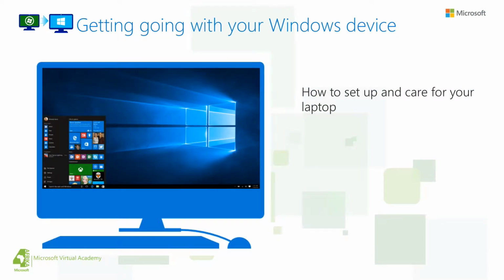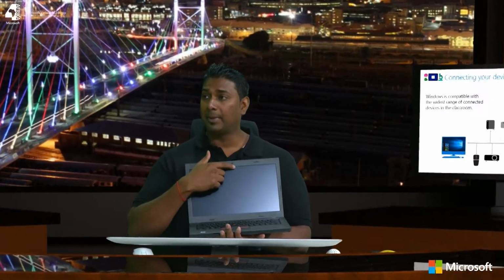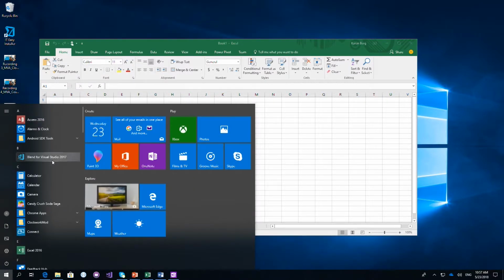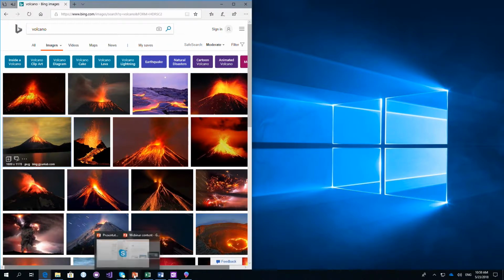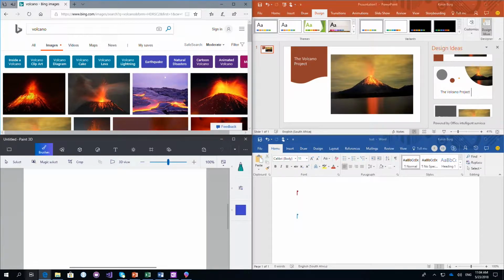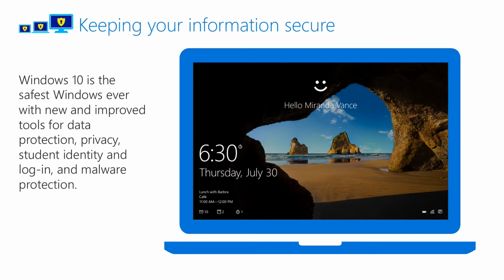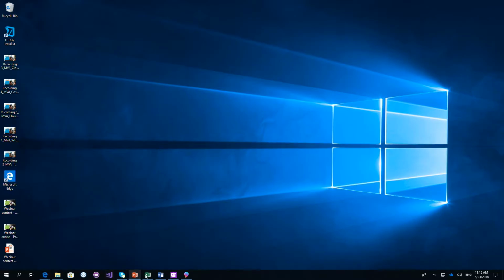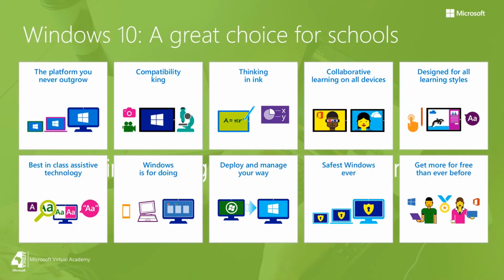Getting To Know Your Windows Device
In this Microsoft Virtual Academy, we will introduce you to some of the features of your Windows device so that you can get the most out of it. Learn how to access your productivity tools, where to find the accessibility features and what safety features are included. Find out how to look after your device so that you can get years of productive use from it.